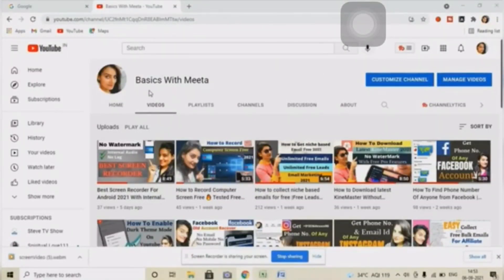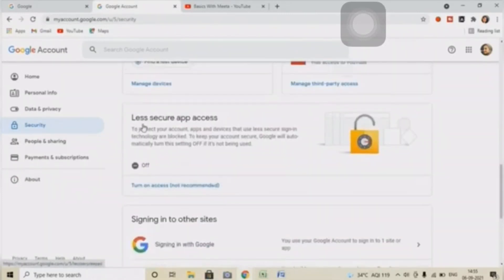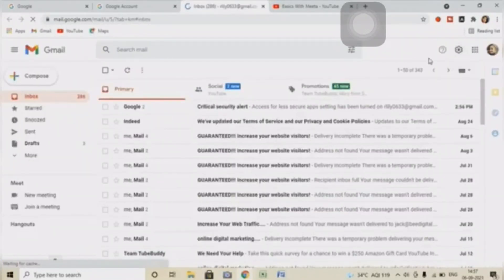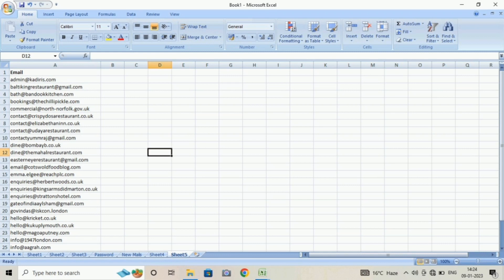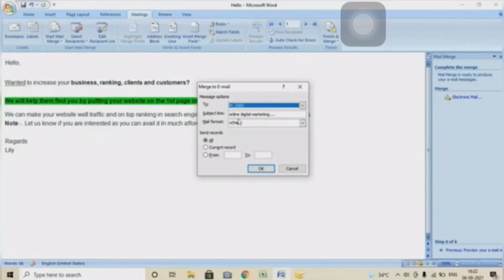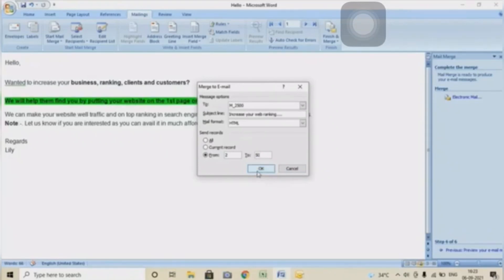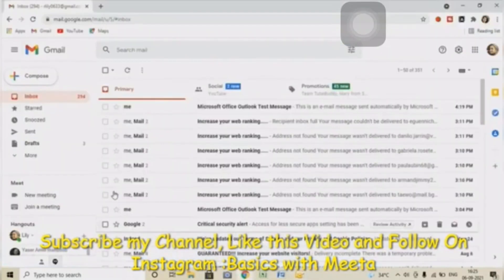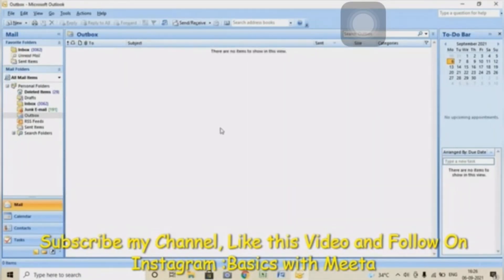Send 10k Emails Per Day Free | How to Send Bulk Emails | Sending Mass Email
Send 10k Emails/Day Free | How to Send Bulk Emails | Sending Mass Email | Bulk Email Sender Free

My Channel is about:
👉Learn (Basic Tips and tricks, Bulk Email, Digital Marketing, Online Earnings, Basic Information for All)

All Topic Covered Here!
email marketing
cold email
how to send bulk emails for free
send unlimited emails
bulk email sender
cold email marketing